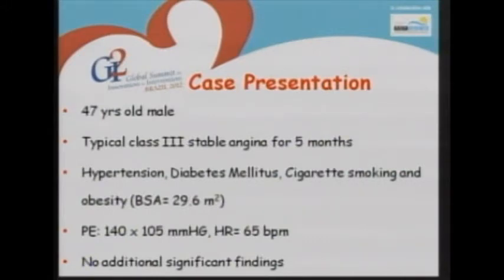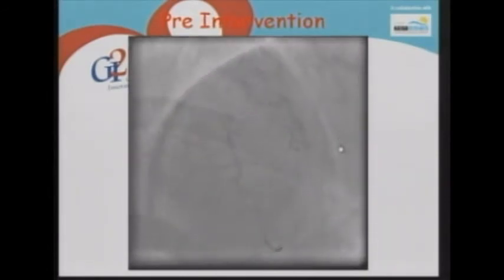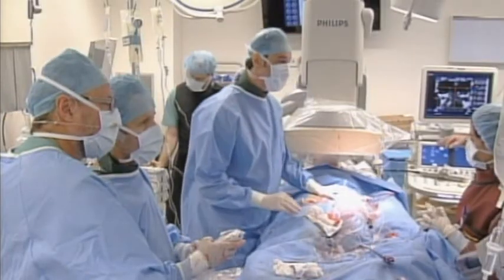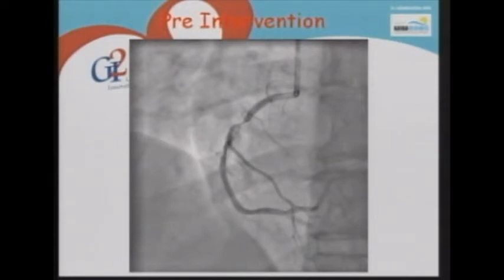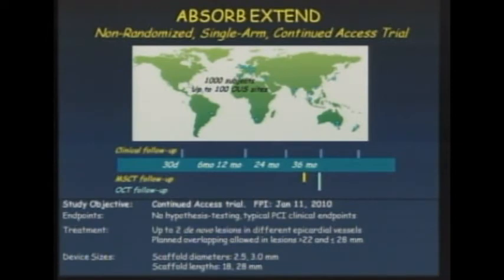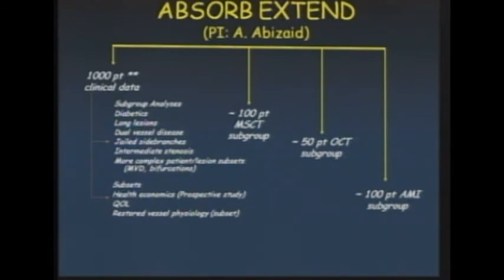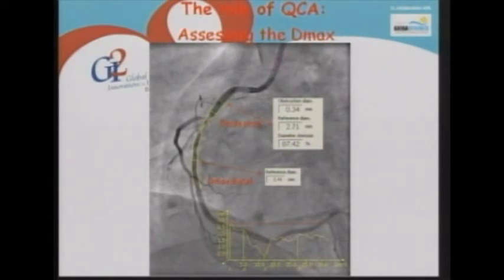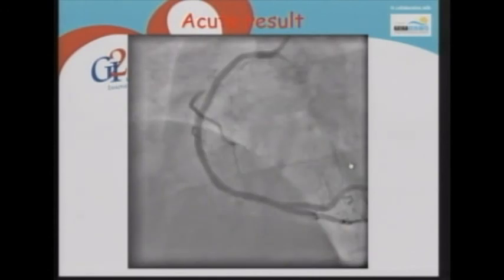Caso 02 - Edited Case Bioabsorbable Scaffold Albert Einstein Hospital - Part01